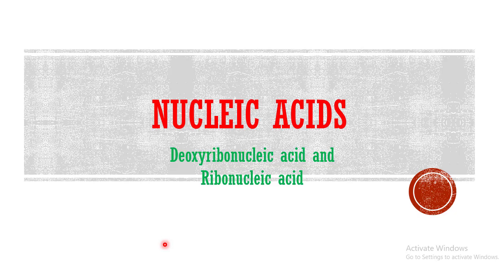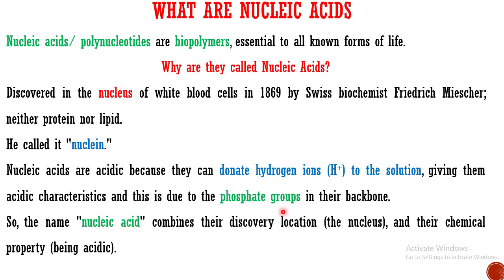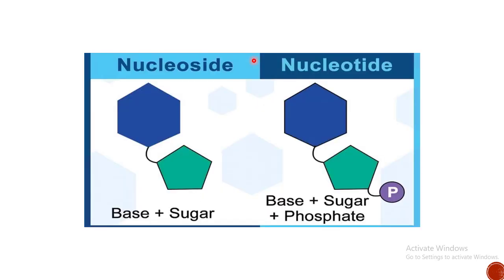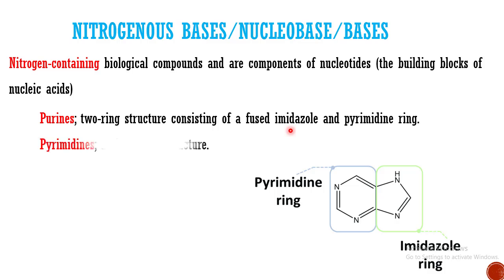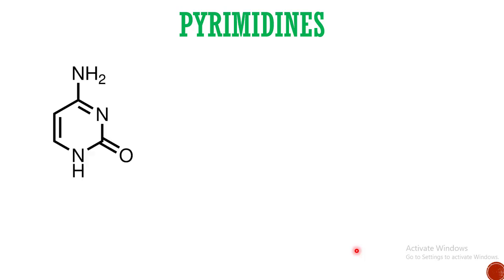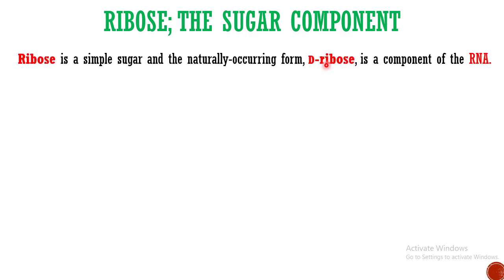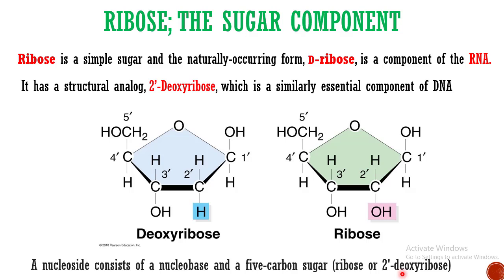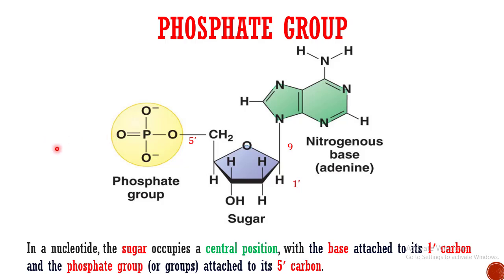L3: DNA vs. RNA: What Makes Them Unique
In 1869, Swiss biochemist Friedrich Miescher made a groundbreaking discovery in the nucleus of white blood cells. He found a substance that was neither protein nor lipid and named it "nuclein."
Nucleic acids are termed "acidic" because they can donate hydrogen ions (H⁺) to their surroundings, a trait linked to the phosphate groups in their backbone.
Thus, the term "nucleic acid" reflects both their discovery site—the nucleus—and their distinctive acidic property.
Nucleic acids are essential biomolecules that serve as the foundation for all forms of life. They are responsible for storing and transmitting genetic information, guiding the synthesis of proteins, and playing crucial roles in cellular processes.
The major differences between DNA and RNA (discussed in this part) are the following
Sugar Component:
DNA: Deoxyribose.
RNA: Ribose.